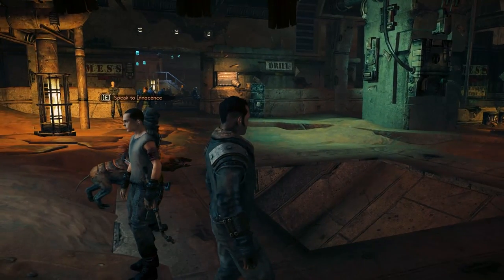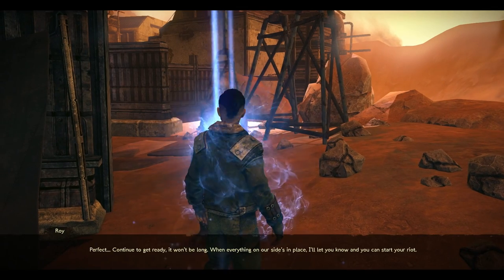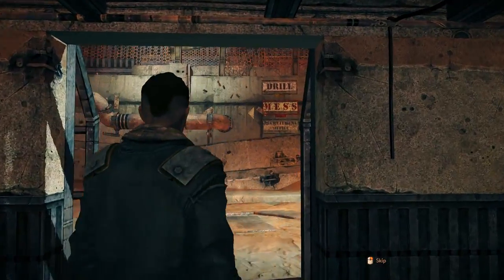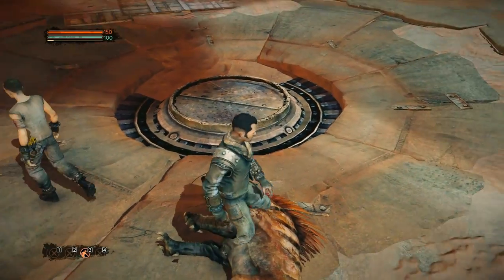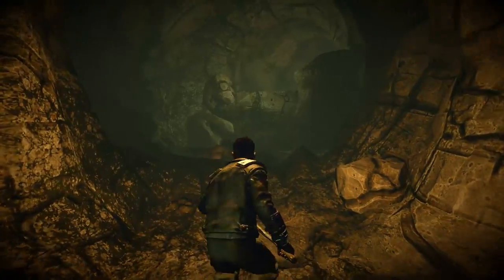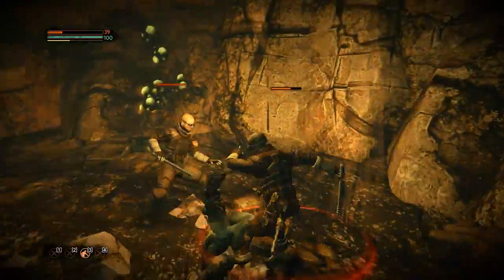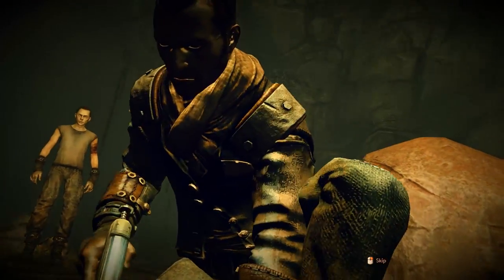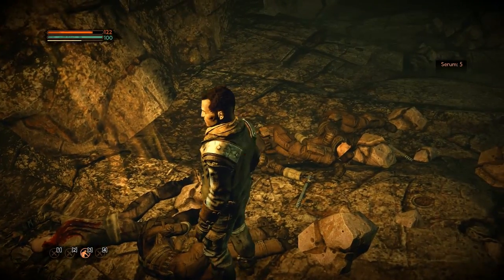Peadee Plays: Mars War Logs - Part 06 - Serum Extractor - Peadee Games Let's Play Series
Peadee delves into the Third Person SciFi/Cyberpunk Action RPG Mars War Logs, currently available on PC via Steam, scheduled to be released on Xbox 360 and PS3 later this year.

Set in a future dystopian civilization on Mars where an elite class rules by means of advanced technology called Technomancy, rival guilds are engaged in a power struggle for the most valuable resource on Mars - water. You are Roy Temperance, an rebel who will eventually gain the power to rival the mightiest foes on Mars. Or at least that's what I've gleaned from the trailers. ;)